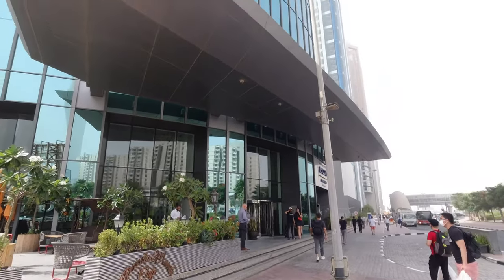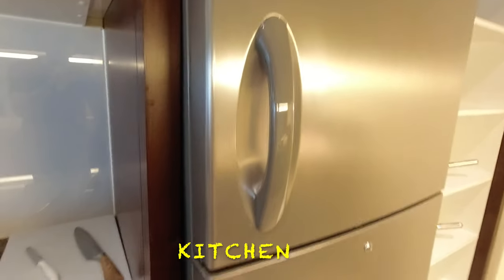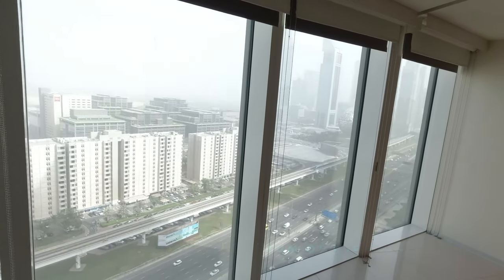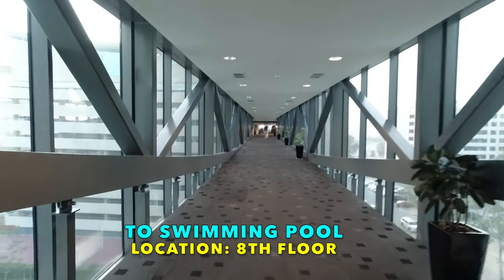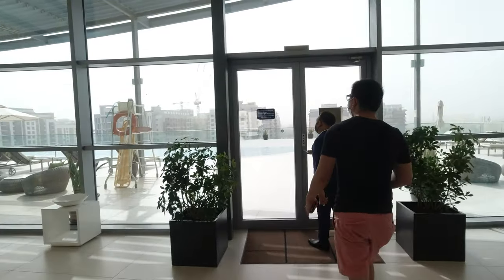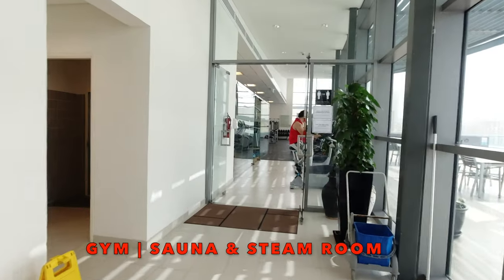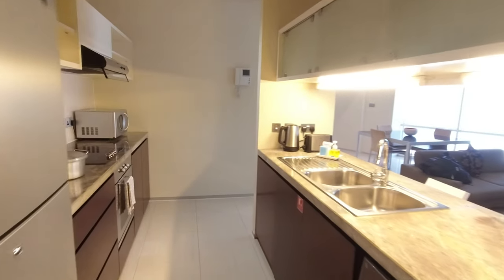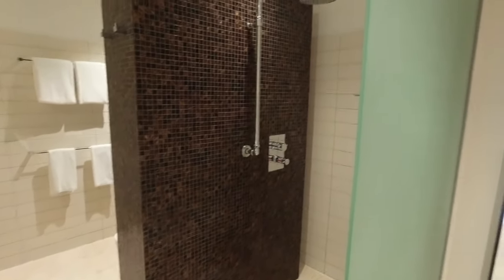Ascott Park Place Dubai | World Trade Center Dubai